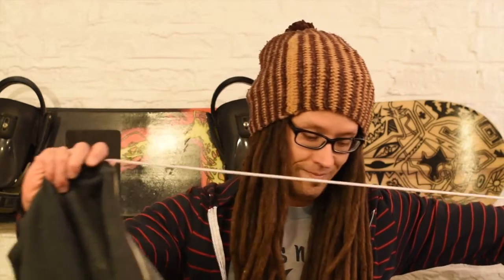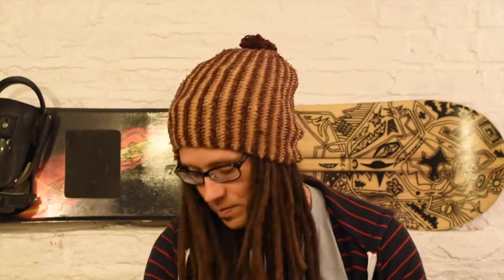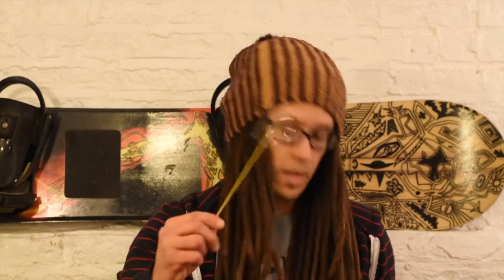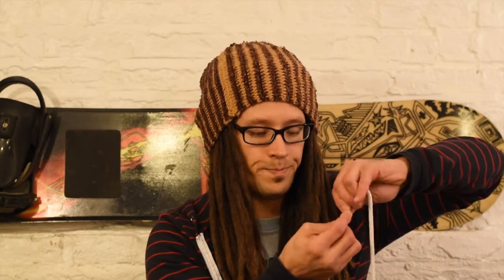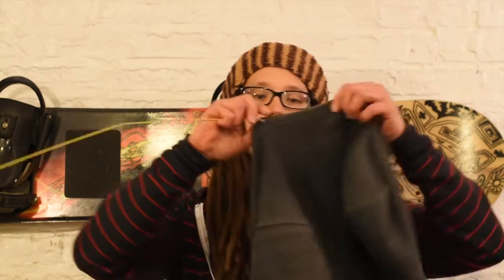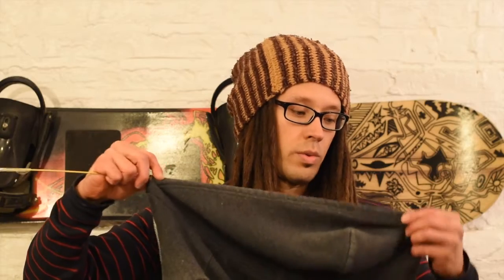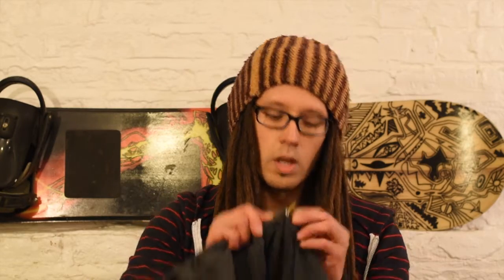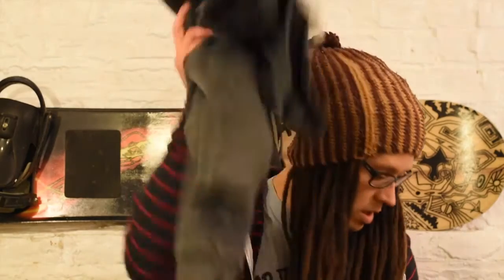How to quickly replace your hoodie string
I show you how to replace your hoodie string fast and easy.

All you need is a TWO common household items...
1.Tape
2.Wire hanger

That's it!